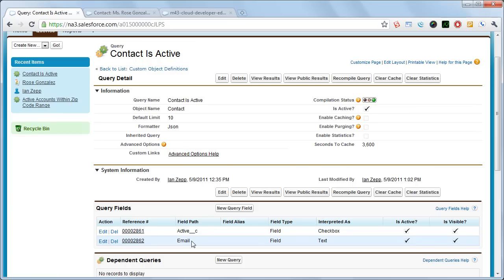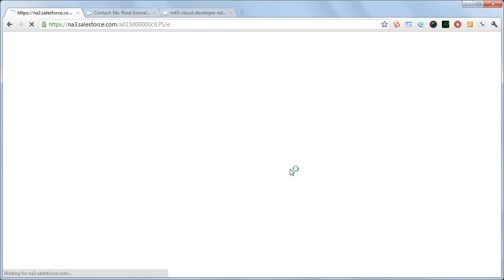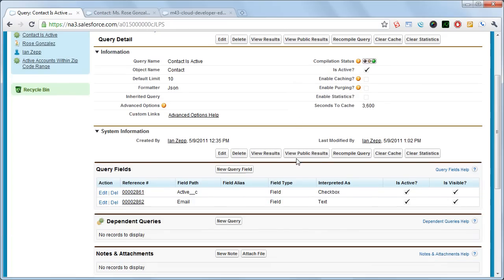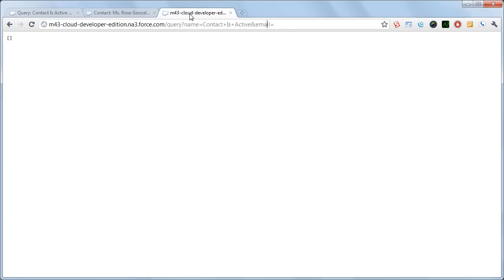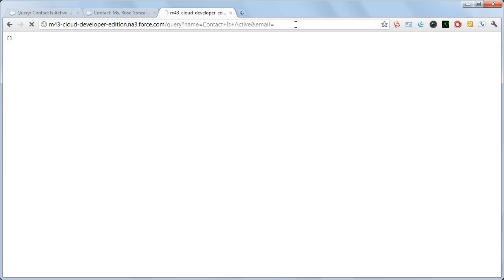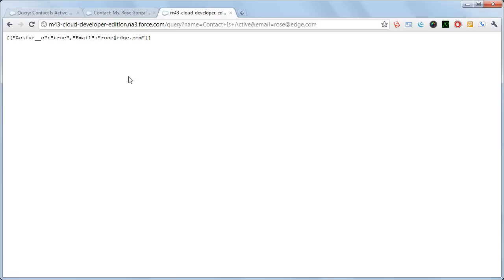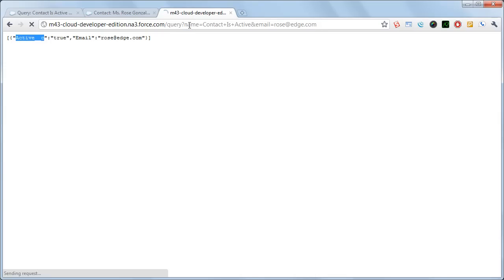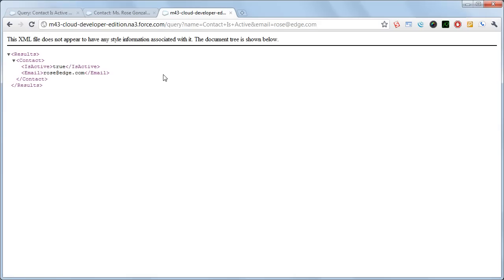Dynamic REST Quick Intro 2011-05-09_1310.mp4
Dynamic REST is a Salesforce.com package that lets you integrate with customers, partners, or middleware without needing to hire an expensive developer.

Personally, I am an expensive developer, so trust me when I tell you this integration stuff normally is not easy.

With Dynamic REST, all you need are basic admin-level skills to create a public or private integration point. Can you build a report? Congratulations, you've got the skillset to build a Dynamic REST query!

Here's an example of a pretty common case. Your company has accounts in Salesforce, some of which are partners. You've also got a public website, and would love to keep your website up to date with your most current partner list.

Just create a new query on the standard Account object, add in a few account fields such as Name, Postal Code, and Industry, set the formatter type to JSON (tech-tip: that's short for Javascript Object Notation), and you've instantly got a URL that your web guys can use to create a flashy AJAX integration.

Or maybe you want your web guys to do some server-side cleanup in PHP before they build out the page. No problem, just set the formatter type to XML and the exact same data is now easily sent off to your web server for additional processing, before being shown to the customer.

Or, perhaps you want to create a partner-specific Excel report of some relevant data, but you don't want to give your partners portal access due to licensing costs or security concerns? Not a problem. Just setup your query and selected fields, set the formatter type to CSV, and you've instantly got a live URL that your partners can hit at any time to get their specific data.

With Dynamic REST, your customers, web guys and partners don't have to learn Salesforce, Apex, or Visualforce. They just get the data they need, when they need it, in the format that works for them.

Dynamic REST. We take the developers out of integrations.